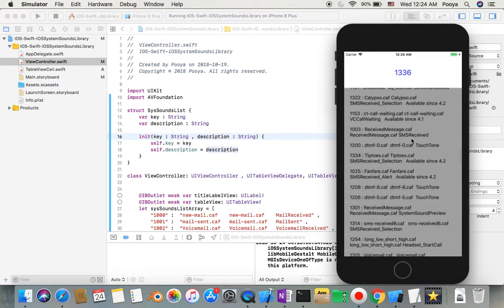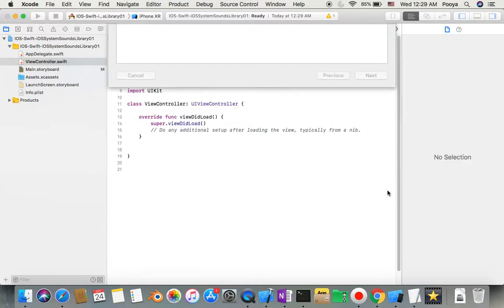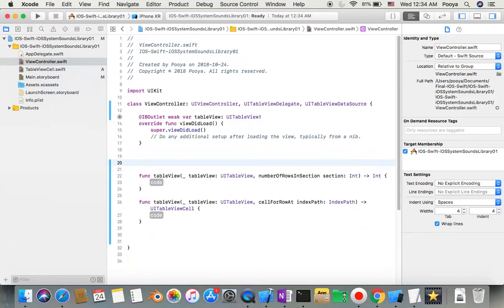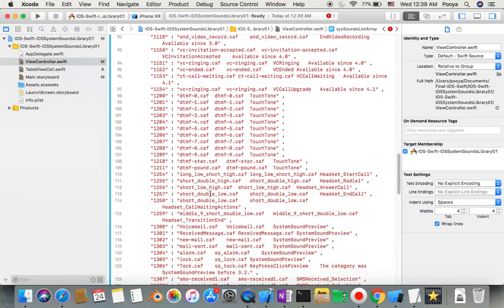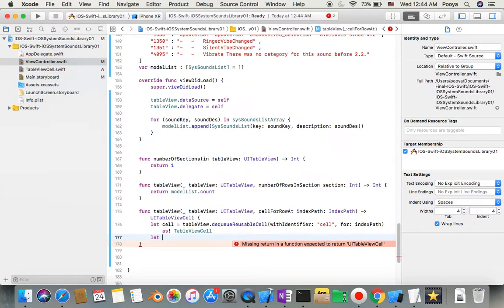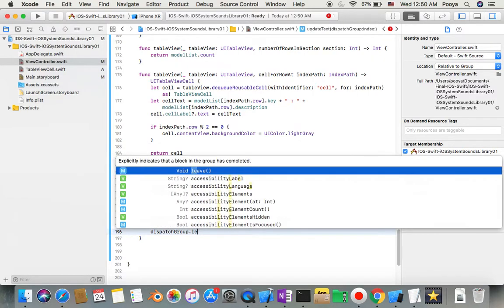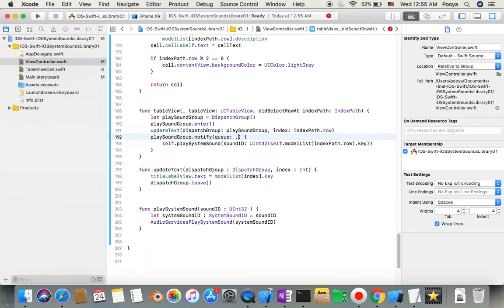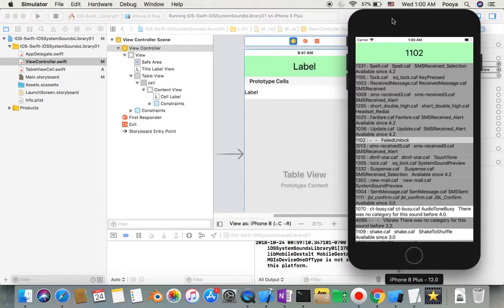IOS 12, Swift 4.2, Tutorial : Make TableView of all iOS system sounds IDs ( tap and play Sounds )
Welcome to iOS System Sounds Library Tutorial !
Level : Intermediates

This tutorial shows how to make an UITableView of all available iOS system's sound and play them by tapping on them to quickly find the best for your app.Yes, There are some predefined system sounds, for the system sound ID in the range 1000 to 2000 (decimal), as shown below (from 2.0 to 5.0 beta). The system sounds are all stored in /System/Library/Audio/UISounds/. This tutorial is made with Xcode 10 and built for iOS 12.

You will be using AVFoundation, playSystemSound, UInt32, UITableViewDataSource,  UITableViewDelegate, UITableView, numberOfSections, tableView, numberOfRowsInSection , count, @IBAction, @IBOutlet , cellForRowAt, indexPath, dequeueReusableCell, withIdentifier, backgroundColor, lightGray  and understand how to add connect tableView to storyboard  by Xcode.

IOS, Swift, Tutorial, Tricks, programmatically ,  Xcode ,  IOS 11+, Swift 4+, Beginners, Tutorial , intermediate , senior , IOS 11, Swift 4, iOS 12, swift 4.2,
AVFoundation, playSystemSound, UInt32, UITableViewDataSource,  UITableViewDelegate, UITableView, numberOfSections, tableView, numberOfRowsInSection , count, @IBAction, @IBOutlet , cellForRowAt, indexPath, dequeueReusableCell, withIdentifier, backgroundColor, lightGray